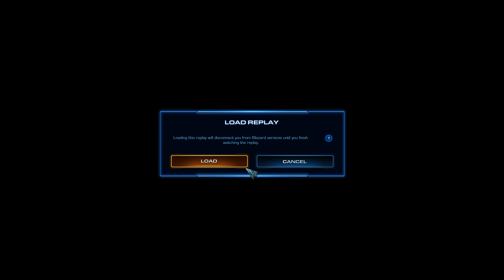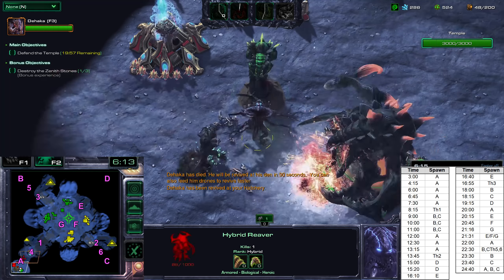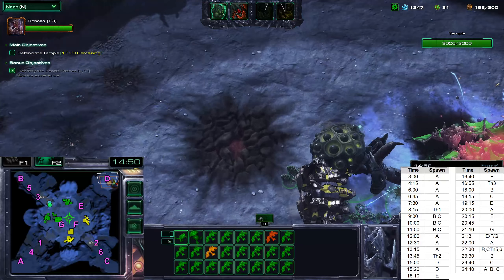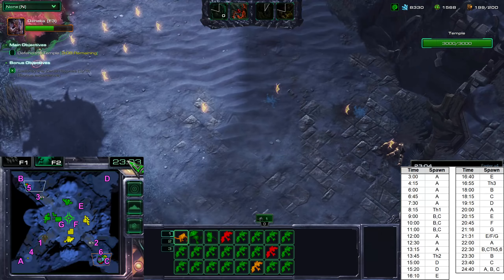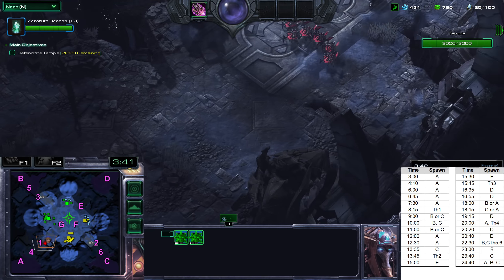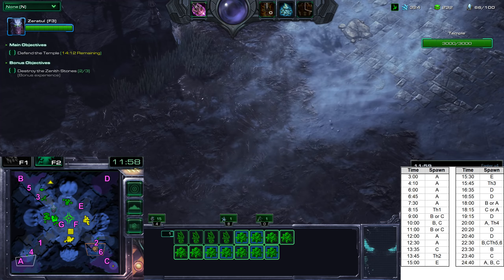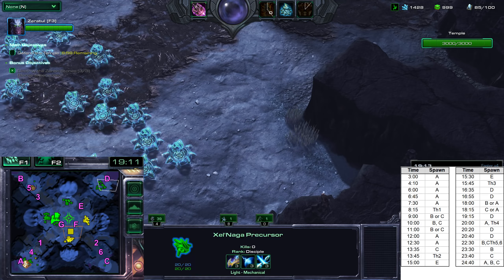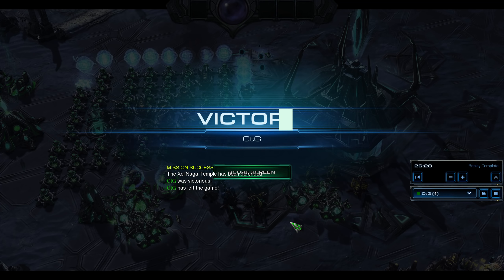Starcraft II: Temple of the Past Spawn Patterns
Starcraft II: Co-Op Mission: Temple of the Past

There are two spawn patterns for Temple of the Past. The way to determine which spawn pattern you are playing is to check whether the 6:00 attack wave contains a ground or an air hybrid. Once you determine that, you can predict all the rest of the attack timings and locations.